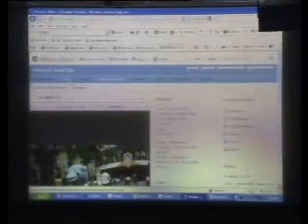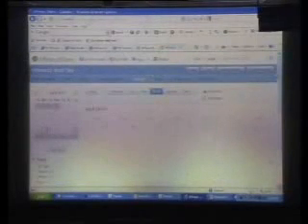Munwar Shariff Alfresco 3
Alfresco Open Source Enterprise Content Management